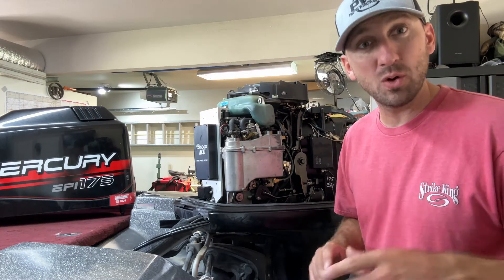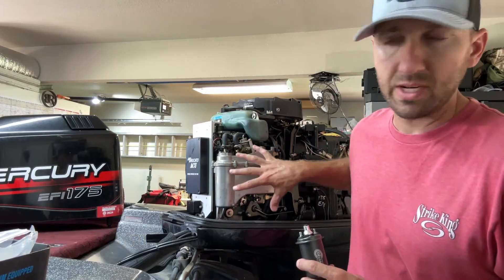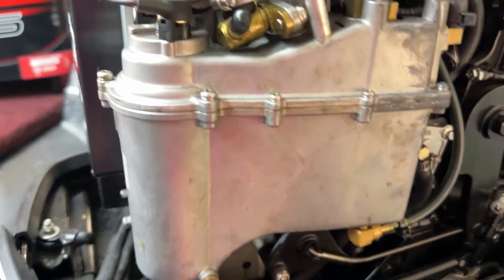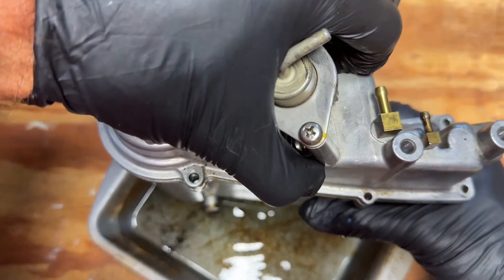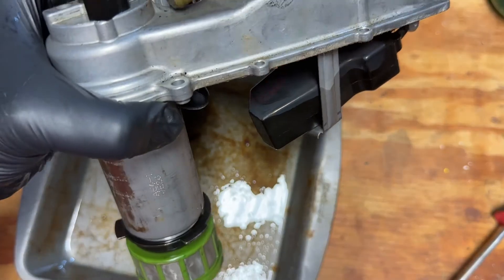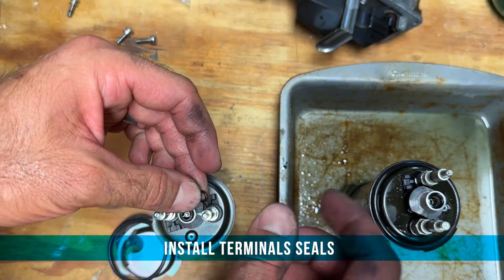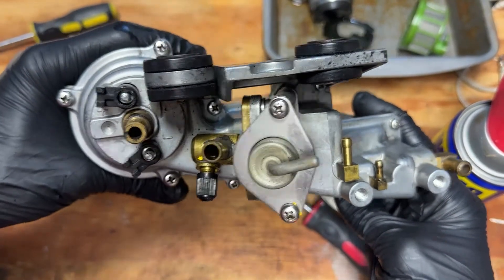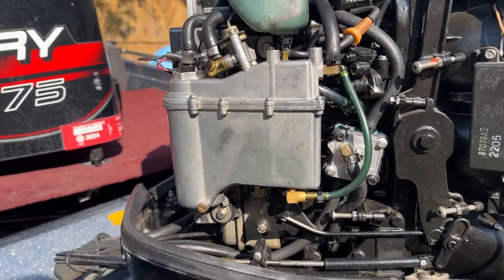Mercury EFI FUEL PUMP Replacement (HIGH Pressure Fuel Pump)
Mercury EFI FUEL PUMP Replacement (High Pressure Fuel Pump) – Replacing high pressure fuel pump on my 2-stroke 1996 Mercury 175 EFI Outboard boat motor. After replacing the low pressure fuel pump, my problems were still happening, so decided to replace high pressure pump. This video gives you the step by step instructions on how to replace your fuel pump.

PARTS:
• Quantum Fuel Systems High Pressure Fuel Pump
• Fuel Pump Tank Gasket

Chapters:
0:00 Intro
0:20 Things to do first
2:28 Removing Fuel Pump
4:36 Assembling NEW Fuel Pump
6:22 Cleaning Fuel Pump Case
6:56 Re-installing Fuel Pump
7:33 Final Notes and Test

My Goal is to do as many Lake Fishing Guide videos as possible. Help out with my travels to all these Tulsa area lakes.